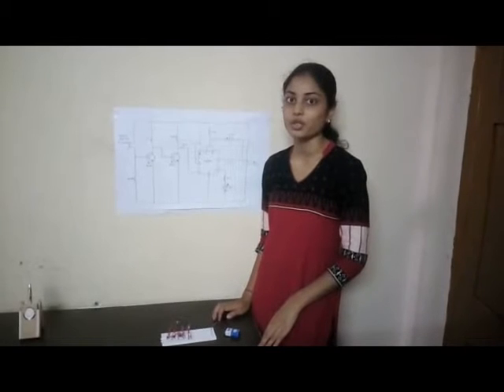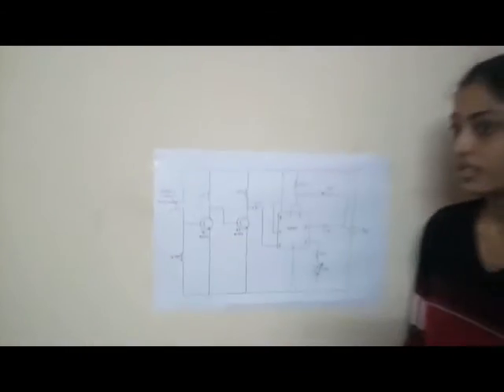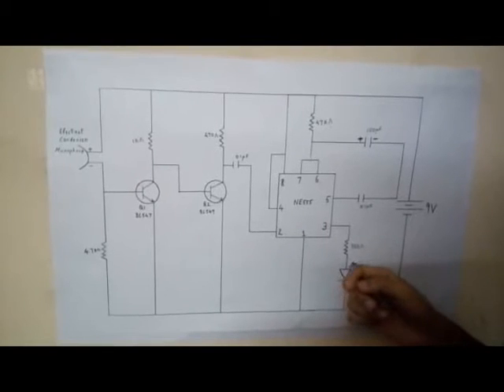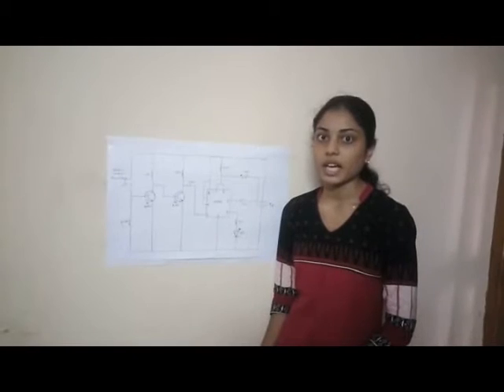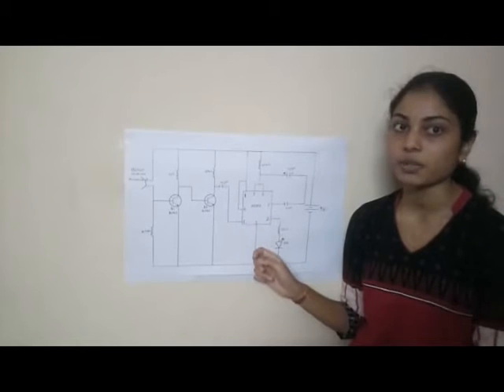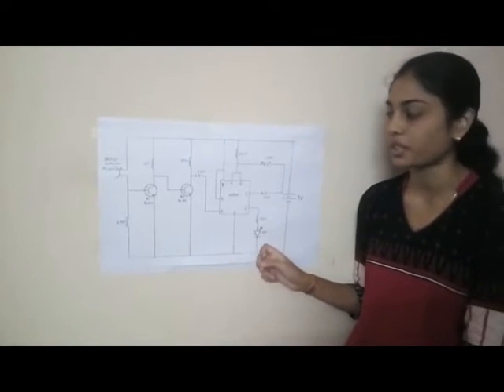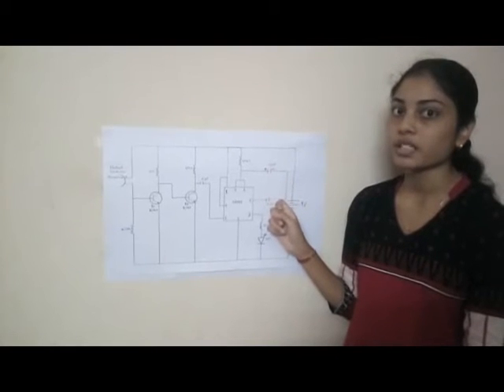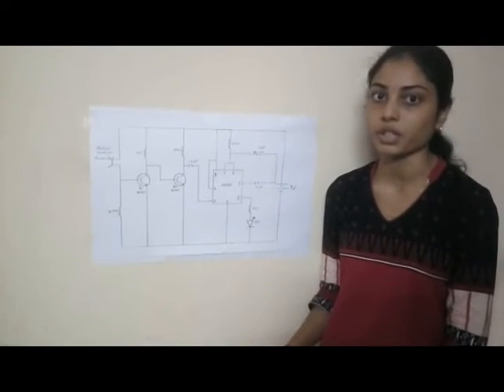NIT Andhra Project- 007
V. Shivani from ECE